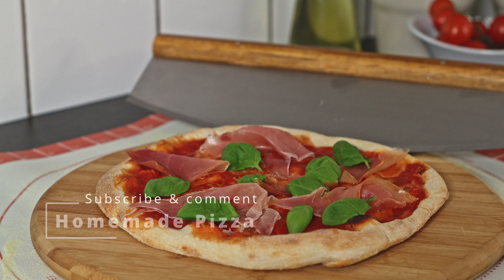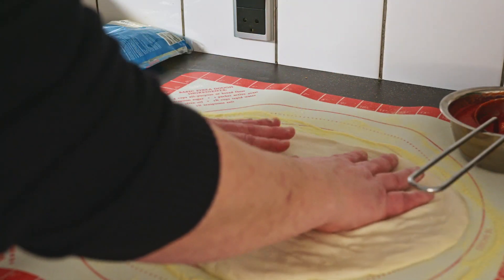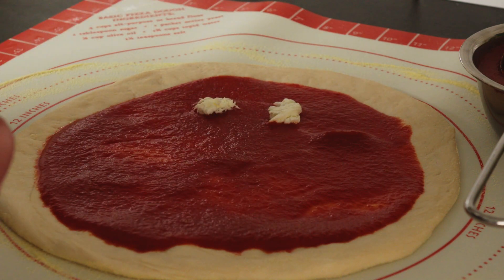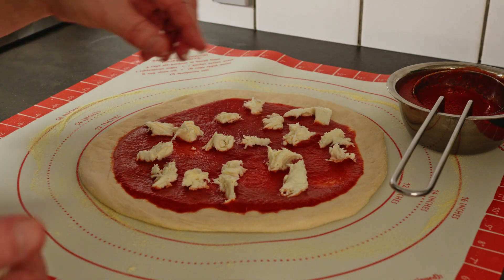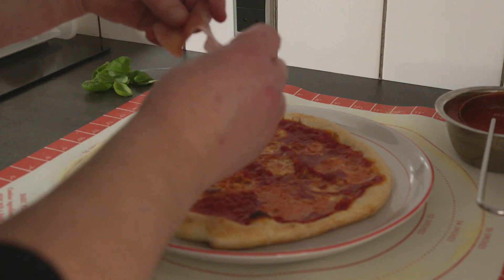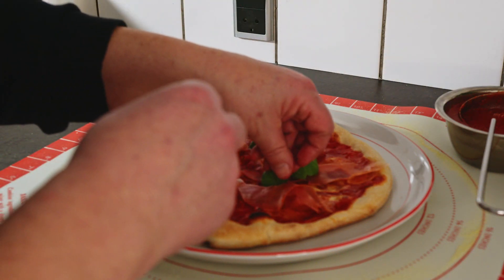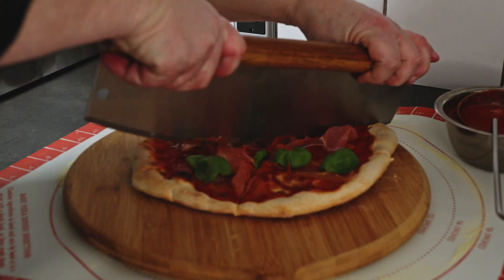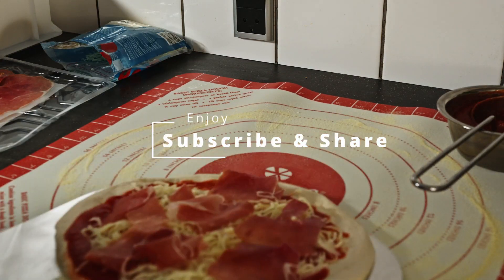Pizza photoshoot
Was doing a photoshoot of some pizza accessories for a friend so made a little pizza video as well